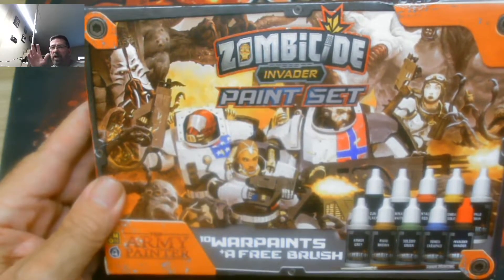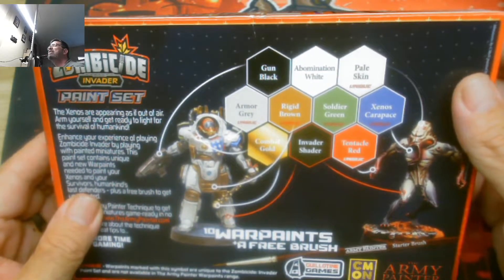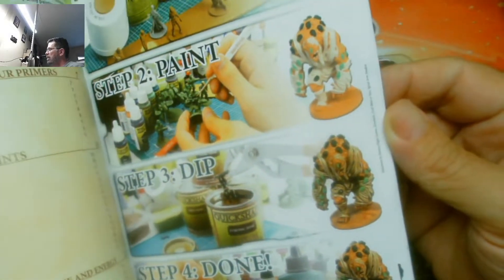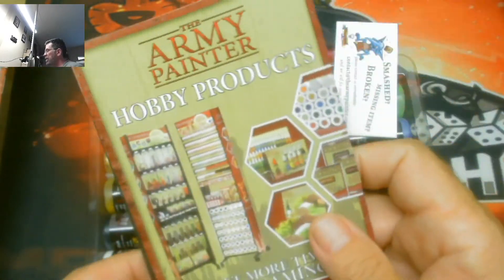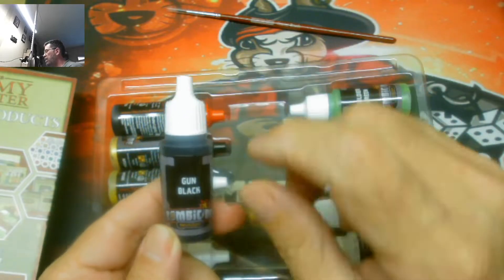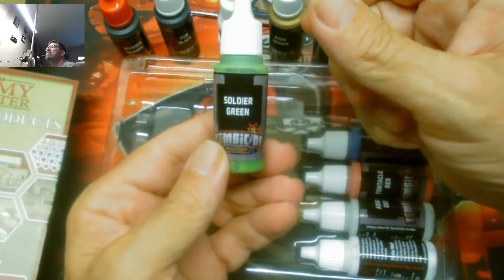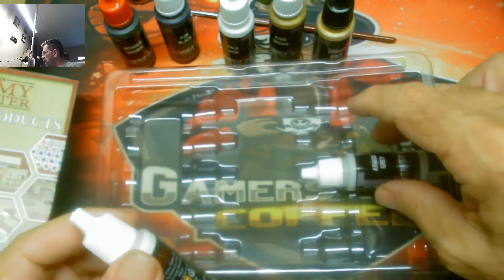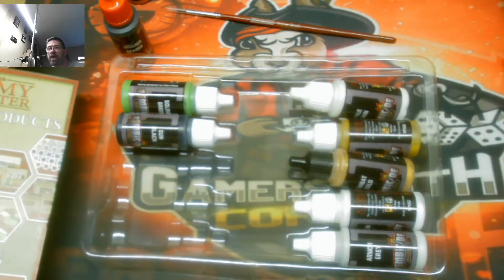zombicide invader paint set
Welcome to Gamers with coffee.
We love all kinds of games from videogames to tabletop.
you are greatly missing out if you limit your self to just one type of game!
LIVE gamer hang out , 4pm central time Every Sunday.  is live call in where you can join us live for video chat on Games you enjoy
broadcast to our Facebook page, group, and YouTube channel. BE THERE

Gamers with coffee  is a participant in the Amazon Services LLC Associates Program,
The items we review we have paid for out of our own pockets, and our opinion  is just that our opinion  .
We may also broadcast and or review anything of interest that is in the public domain,
We do not claim any right to any business other than our own,
this is protected by a living human beings inalienable
right to freedom of speech, freedom of expression.
gotta love it.